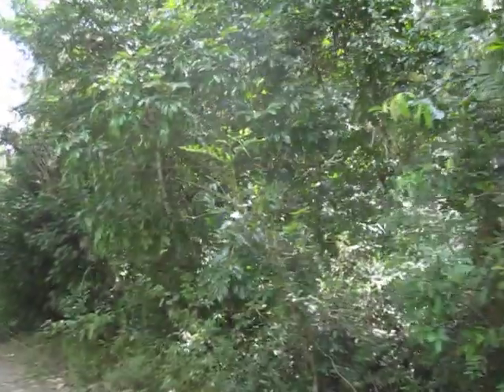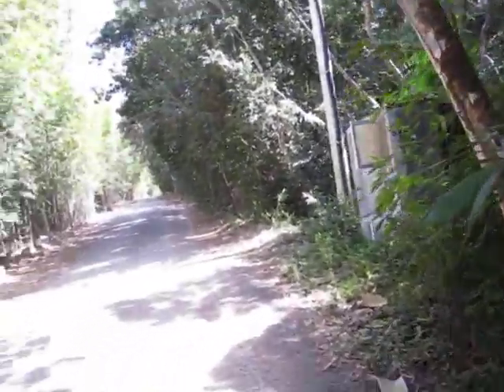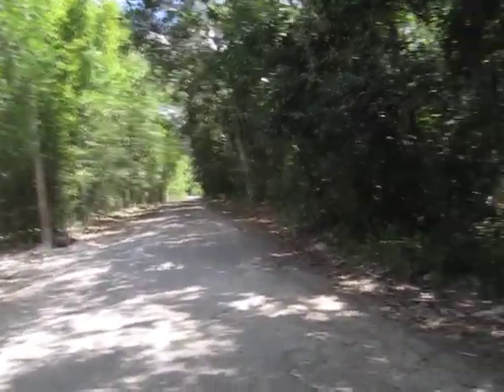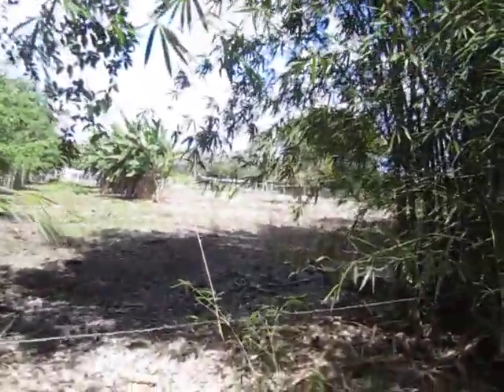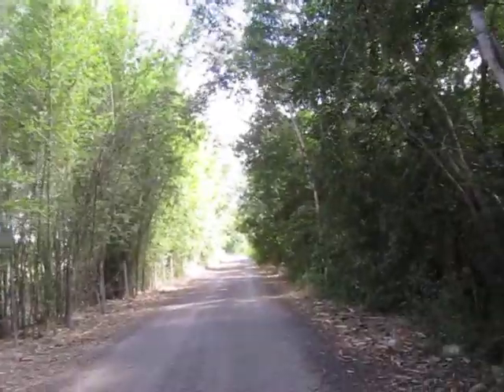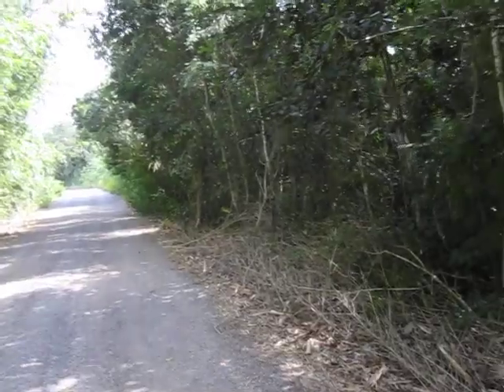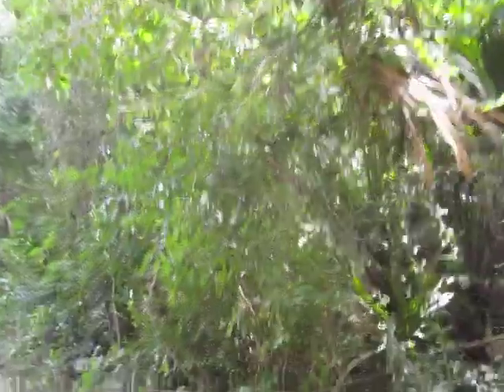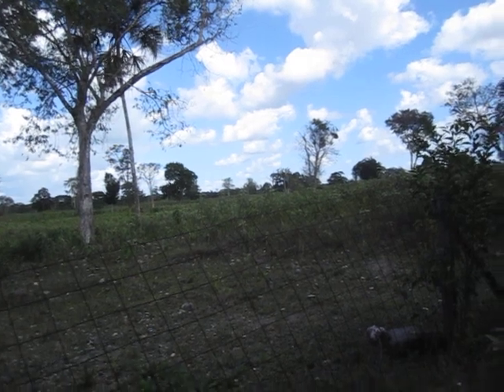Hambone's Mexican Adventure, Ch 52: Jungle or Cattle Ranches: What Would a Human Do?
What a difference a little bit of shade in a rainforest can make...